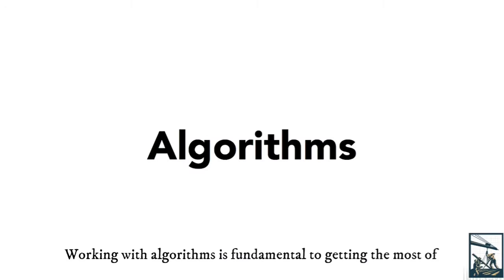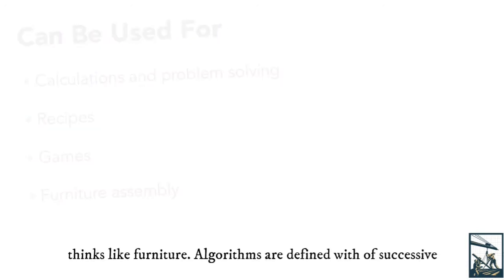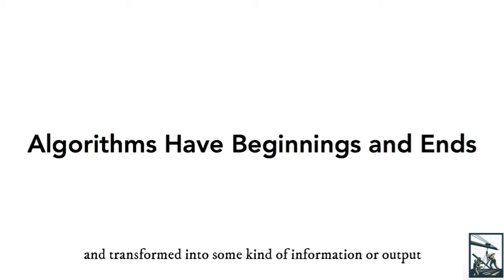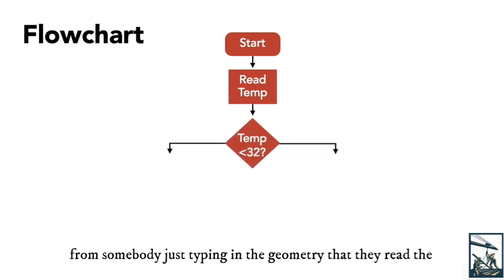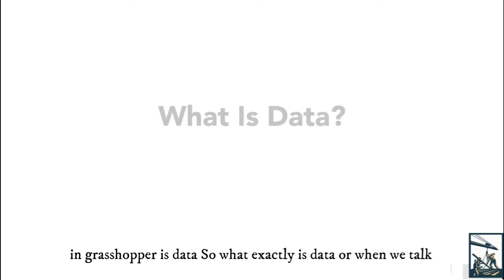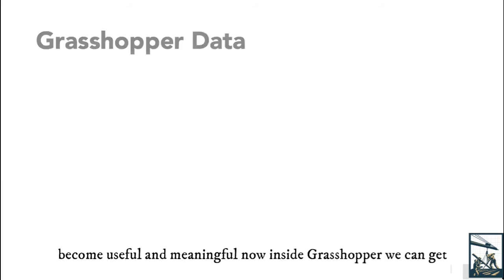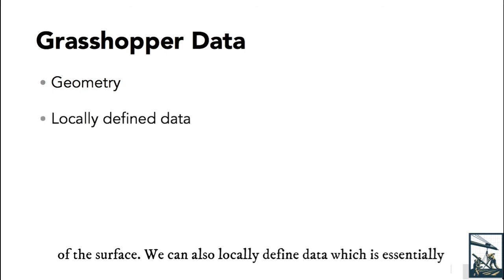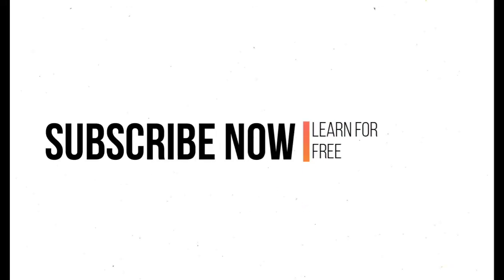Grasshopper | Tamil Tutorial | Ep - 02 | Algorithm and Data | (With Eng Subs)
Parametric modeling in Rhino using Grasshopper

Ar Jeevan Kumar | Rhino and Grasshopper Tutorials, Tips and Tricks

In this tutorial, you will learn about how to make parametric models in Rhino using Grasshopper.